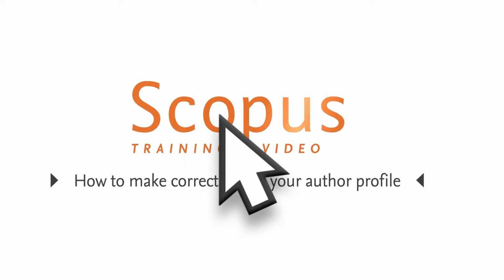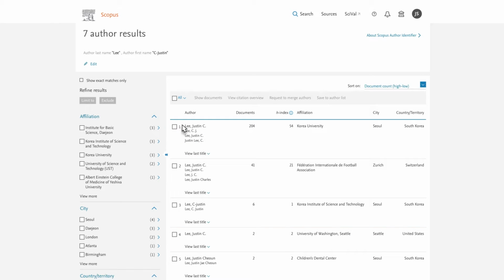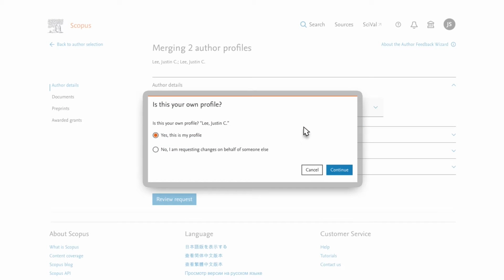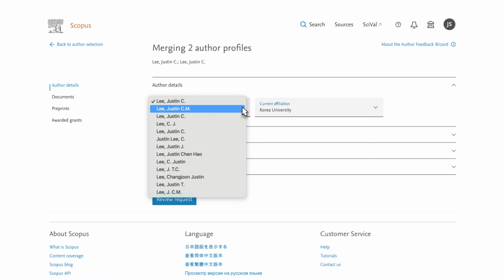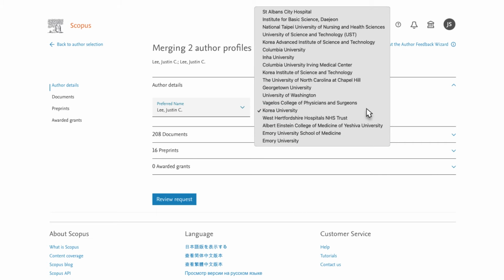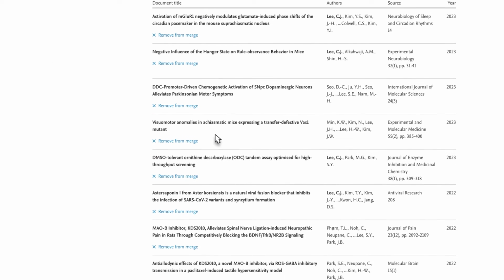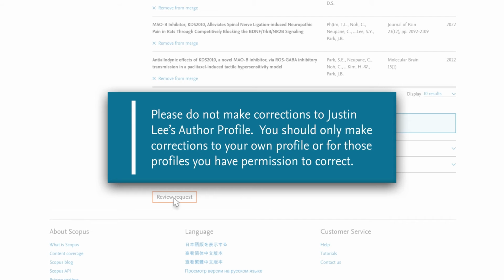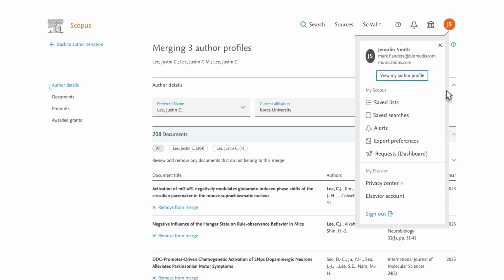How to make corrections to your SCOPUS author profile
Use the Author Feedback Wizard to request changes or updates to the information on the Scopus Author details page:

- Set a preferred name for an author
- Add and remove documents published by an author
- Add and remove preprints published by an author
- Add and remove grants awarded to an author
- Merge author profiles